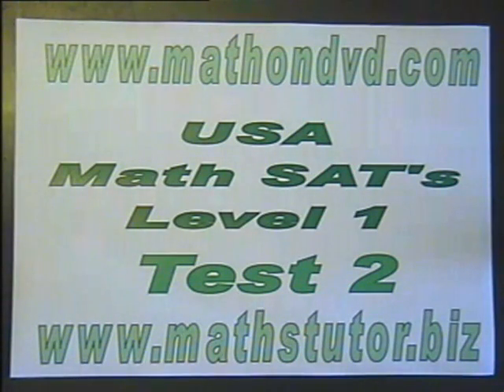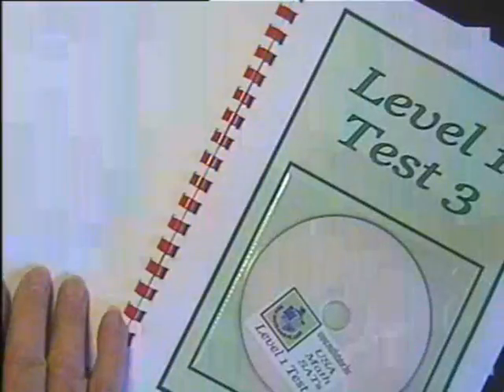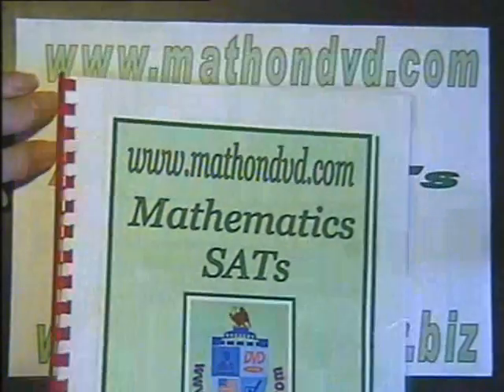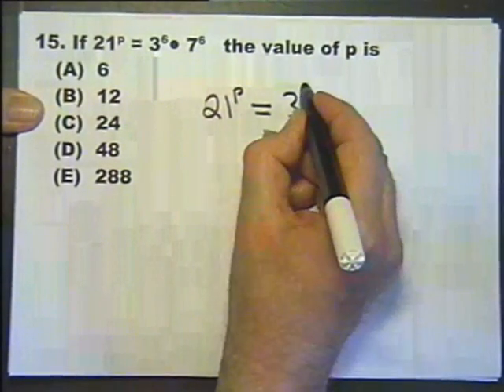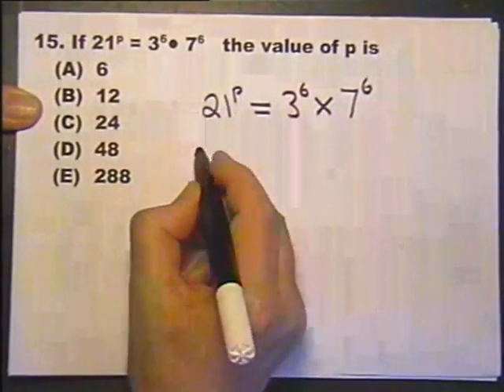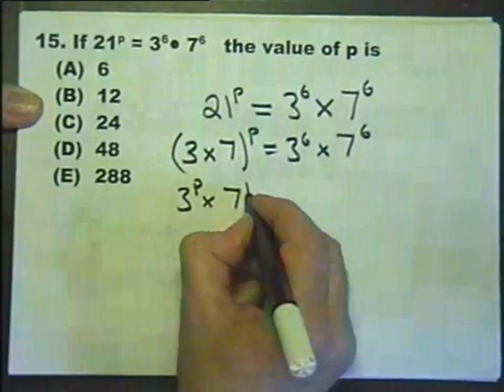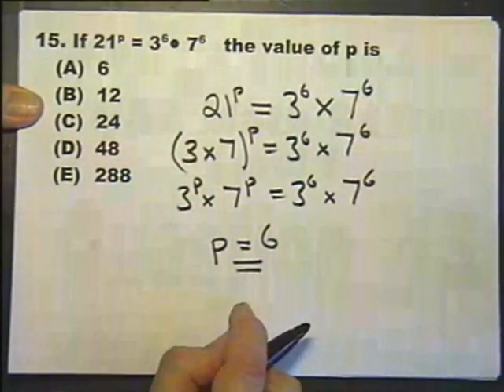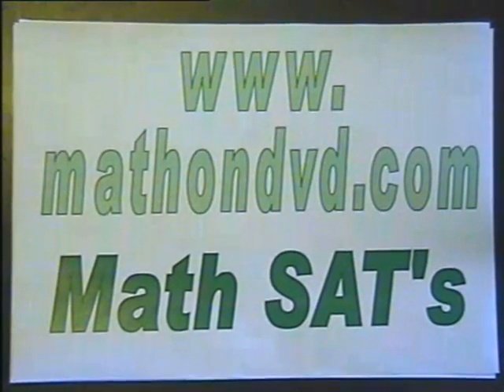Math SAT Level 1 Test 2 Question 15 from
Indices, powers, exponents.